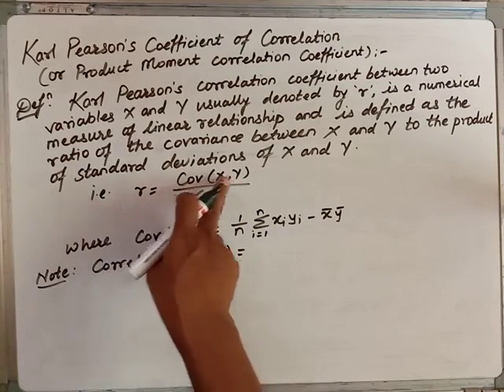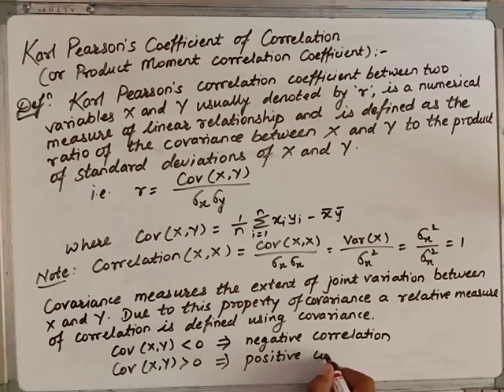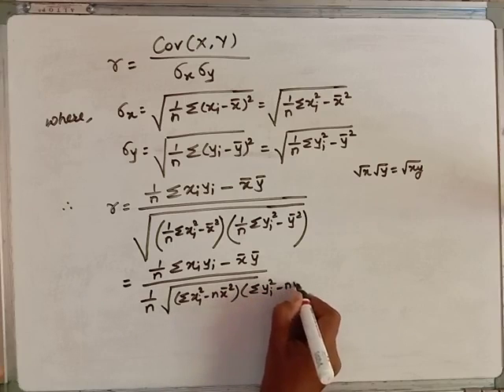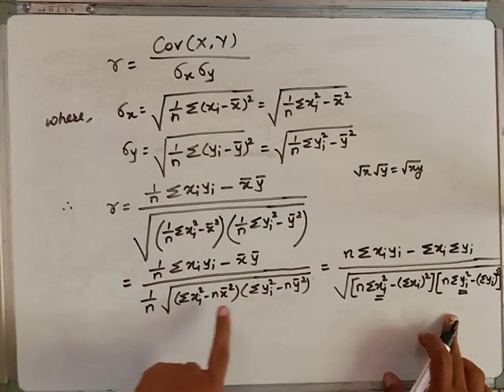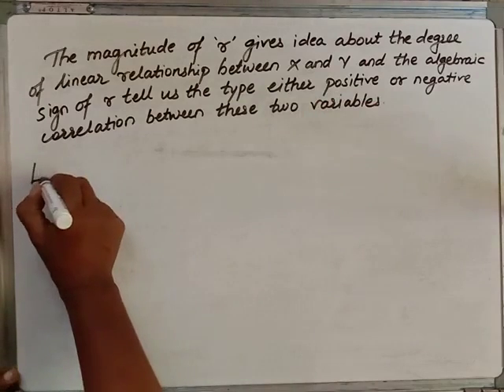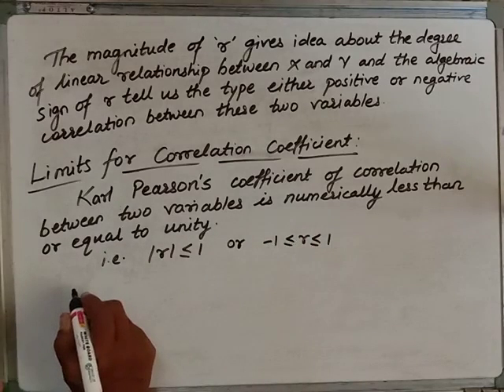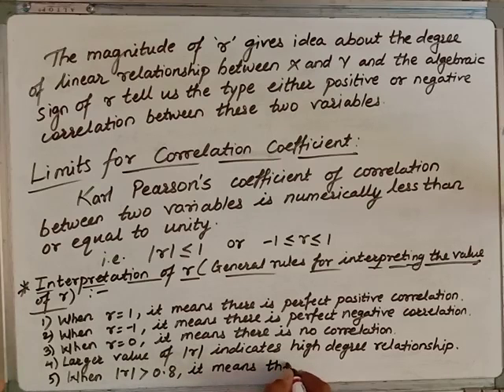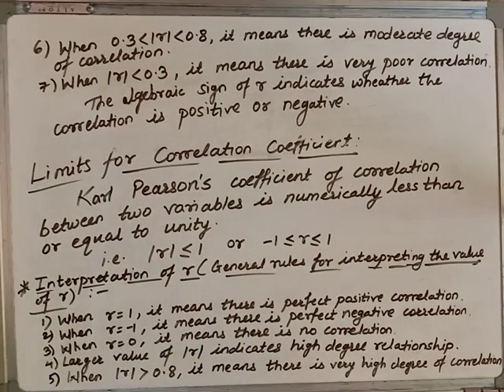Ch1v3: FYBCS Statistics Paper I SEM 2